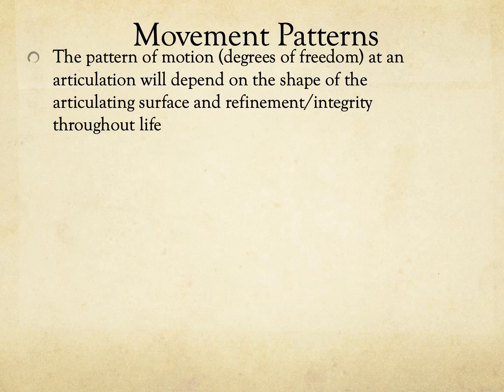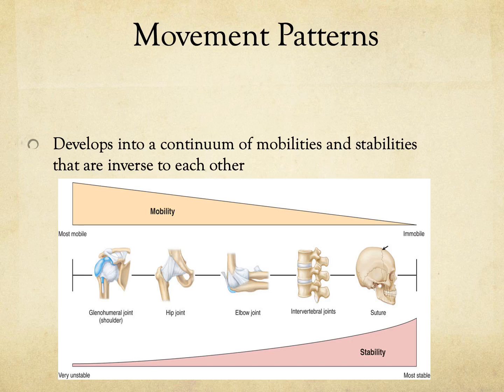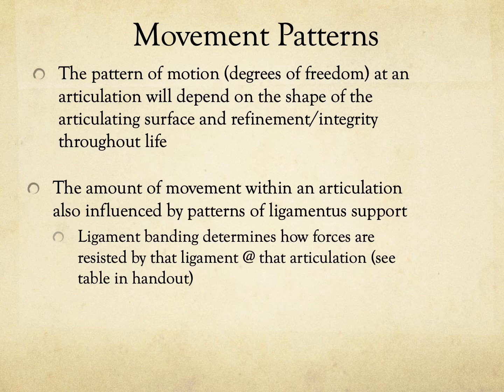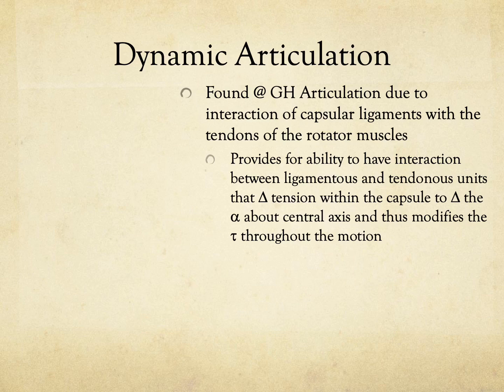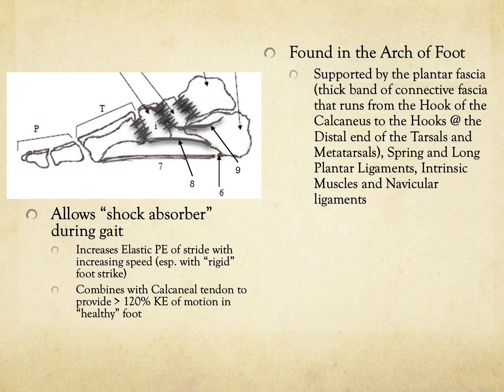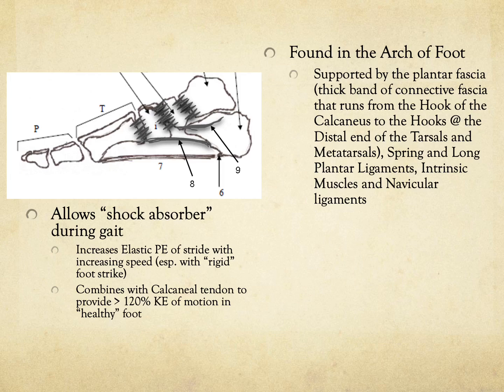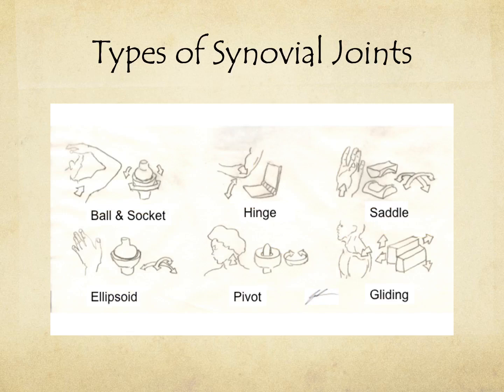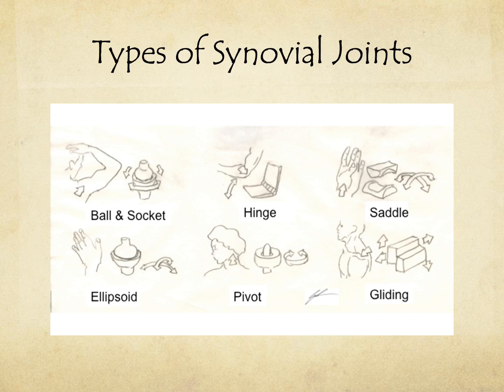Skeletal Anatomy- Joints and Articulations, Part 2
Second part of the lecture on the joints and articulations of the skeleton that allow for support and movement of the body.